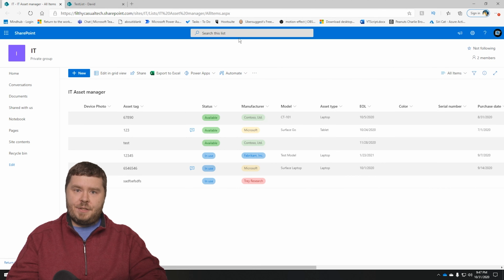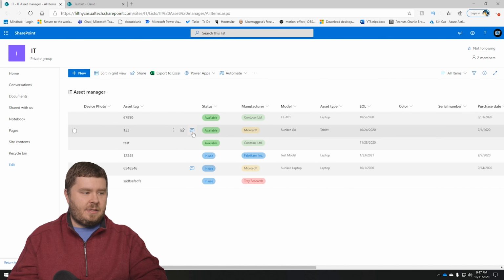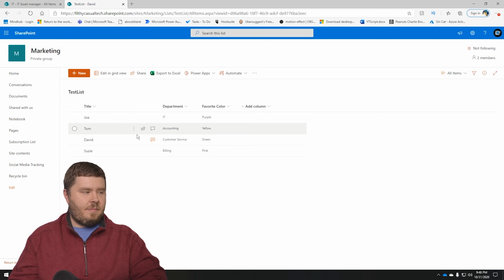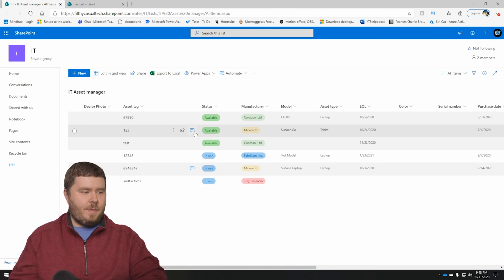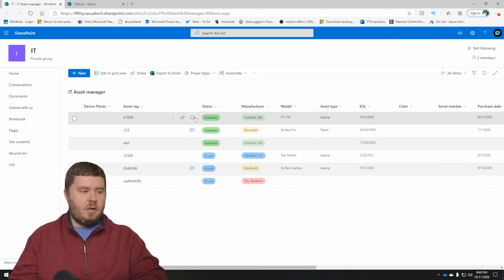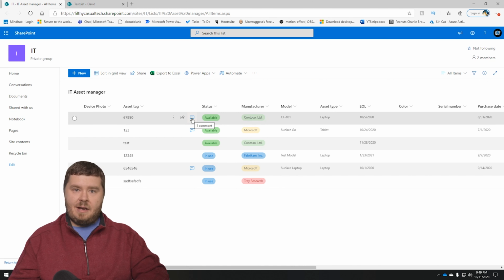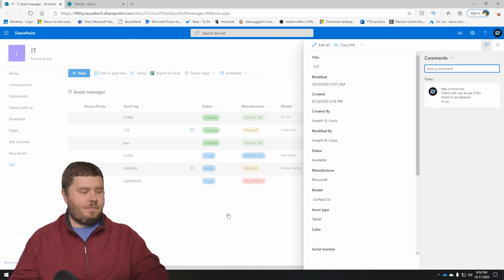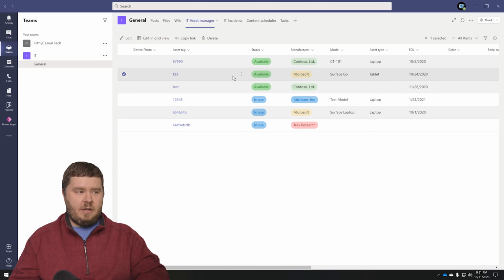HOW TO ADD COMMENTS TO MICROSOFT LISTS ITEMS (First Look) - A Beginners guide to the new feature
In this step-by-step video tutorial, I'll show you how to add comments to Microsoft Lists items in SharePoint Online.  Commenting is a new feature to Targeted Release SharePoint Tenants and will also be available before the end of 2020 to Standard Release Tenants.  In the video, I give you a first look into the release dates, permission options, and some caveats with the upcoming release of Microsoft Lists Comments.